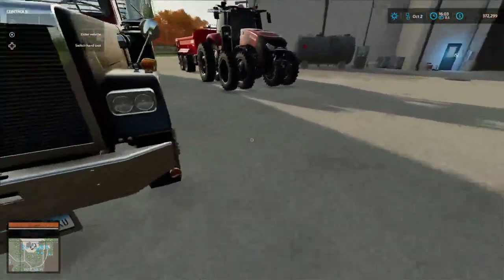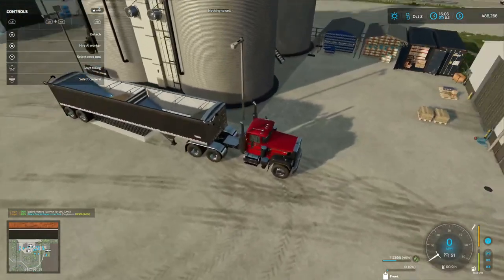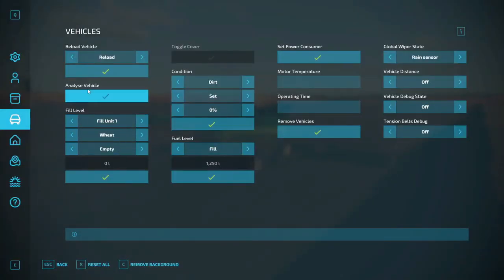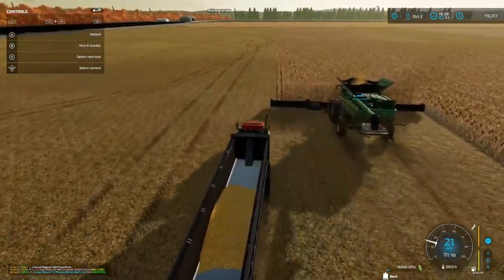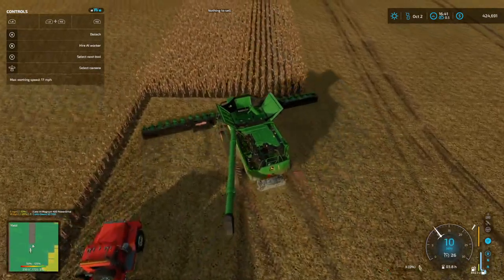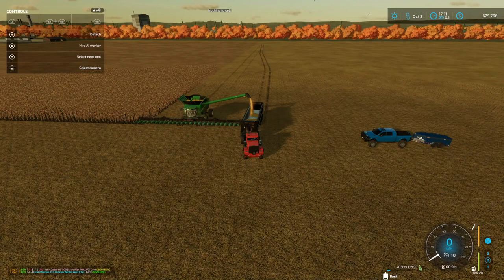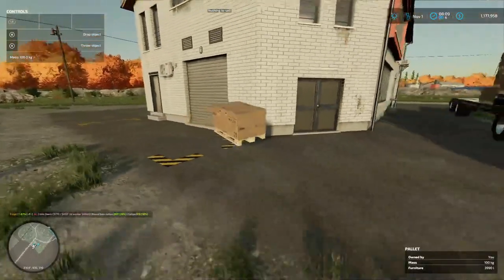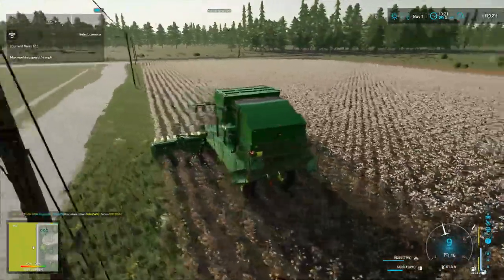The Western Wilds, Ep. 55, Picking or Harvesting Cotton!! Let's Play Farming Simulator 22...